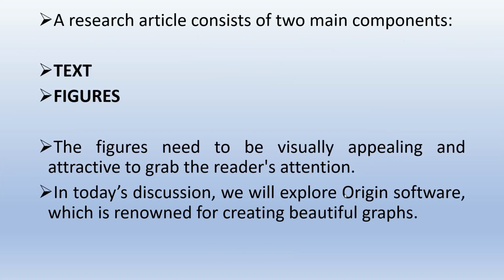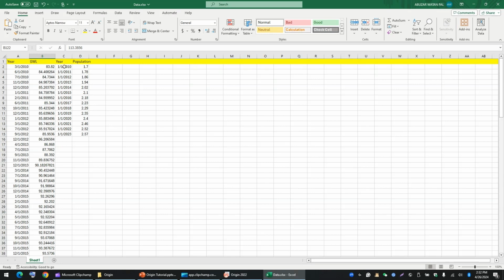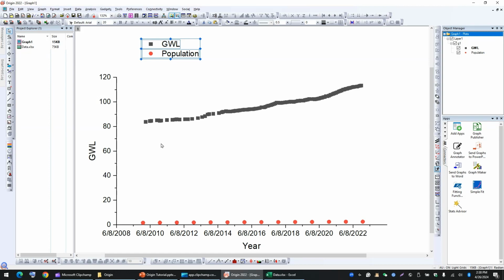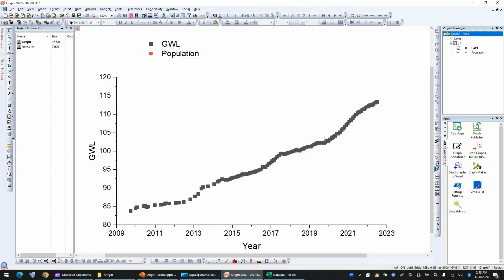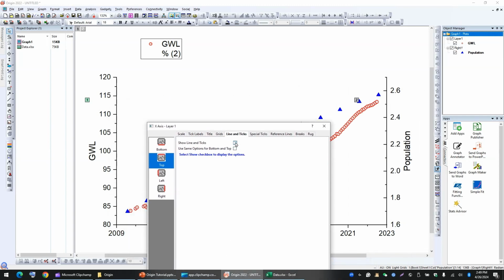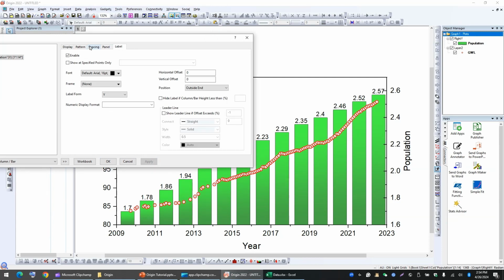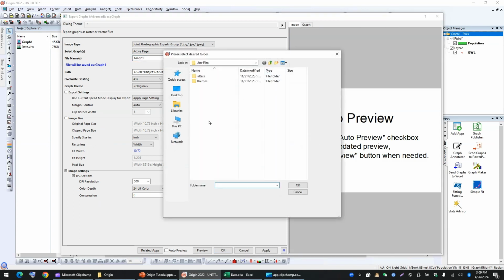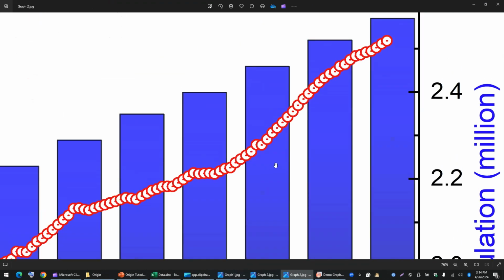How to plot a two axis graph in Origin (for publication)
This tutorial guides you through creating a graph with two vertical axes (left and right) in Origin software. You'll learn how to:

Import your data into Origin
Plot your data on separate Y axes
Customize the appearance of your graph, including axis labels, scales, and data point styles
Export your final graph for presentations or reports

0:00 Introduction
3:52 Data Import
6:03 Choosing axis
7:29 Plot the data
9:12 Customizing the left axis
13:05 Changing Symbols
15:07 Adding 2nd Y axis.
15:49 Customizing the 2nd Y axis
18:40 Changing plot type
22:56 Adding legends
25:40 Exporting